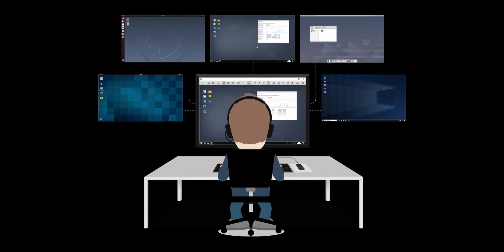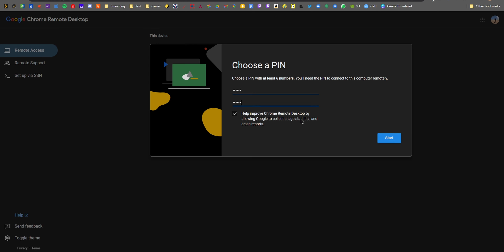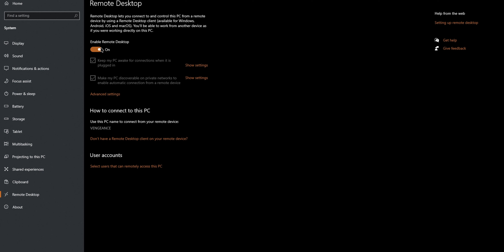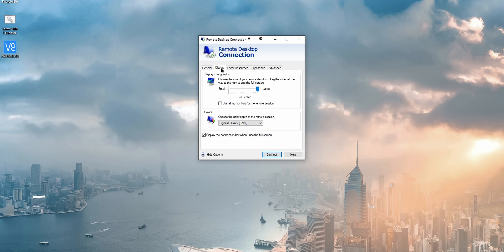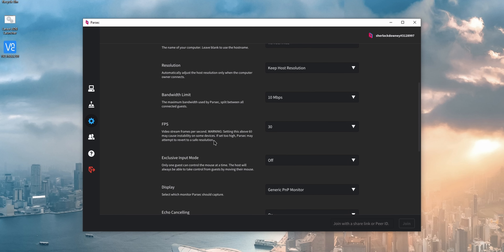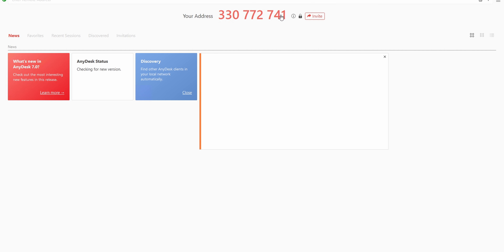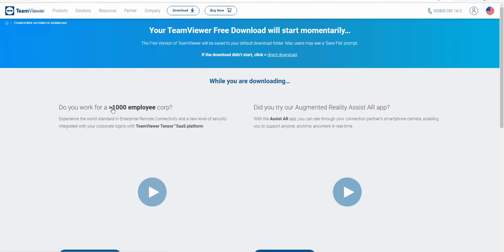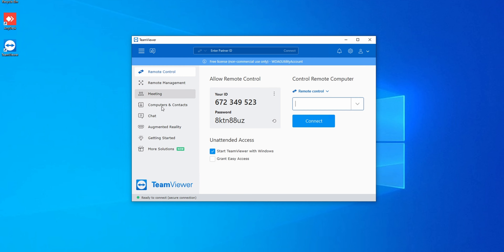Top 5 Remote Desktop Software for WorkFromHome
Want to access your PC from anywhere, this video illustrates which app to choose for your use case. Here are the download links for the apps shown in the video.